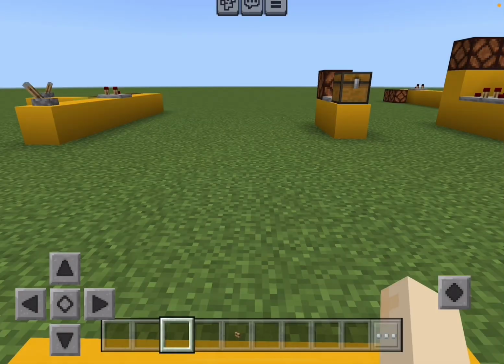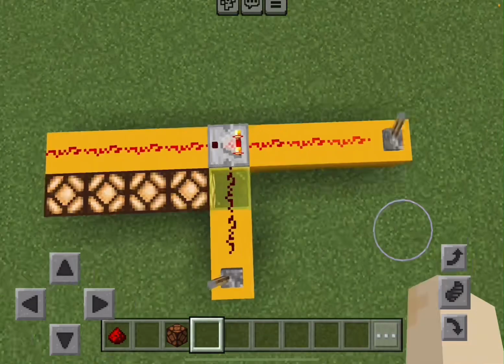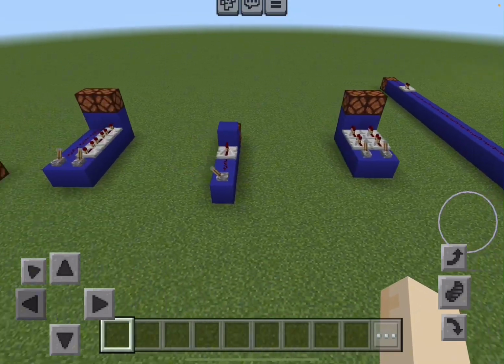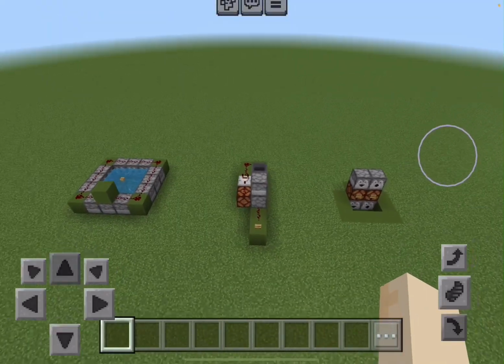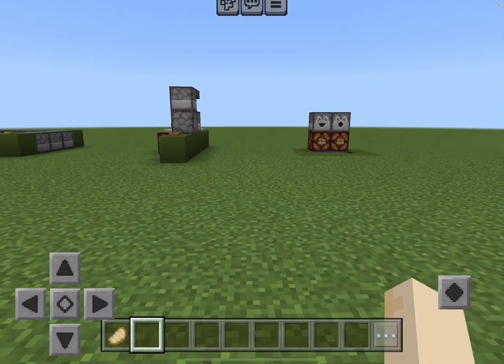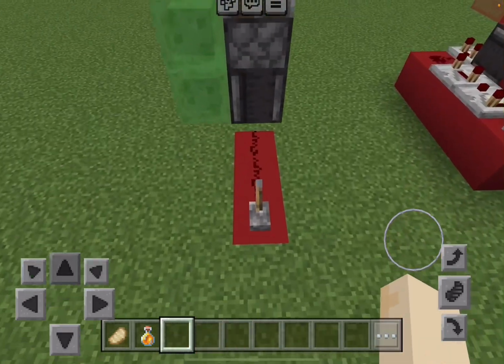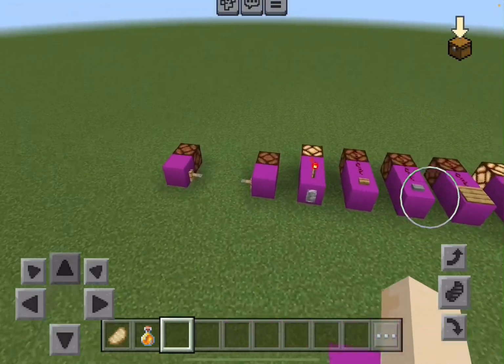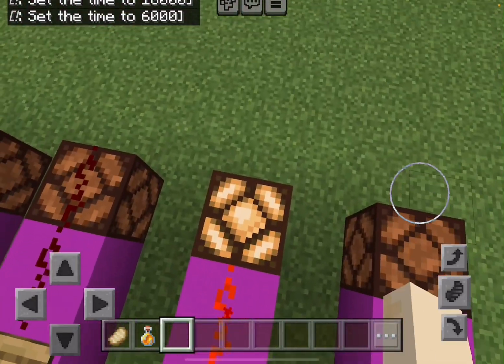How to use all red stone components in Minecraft